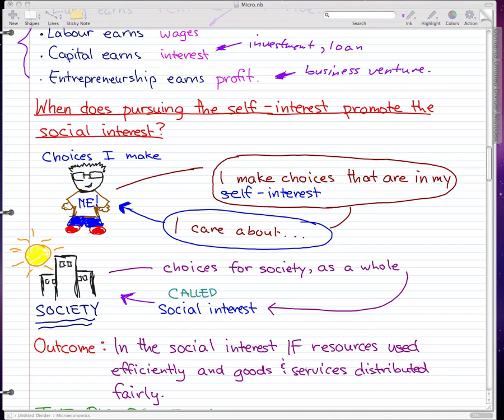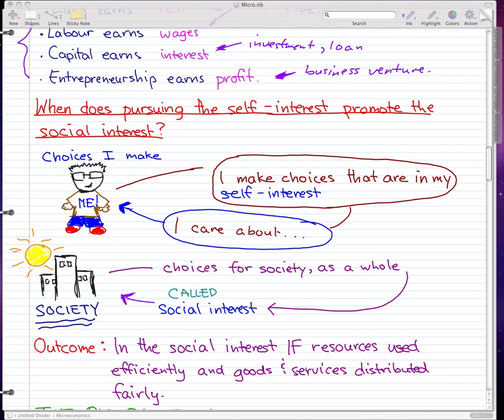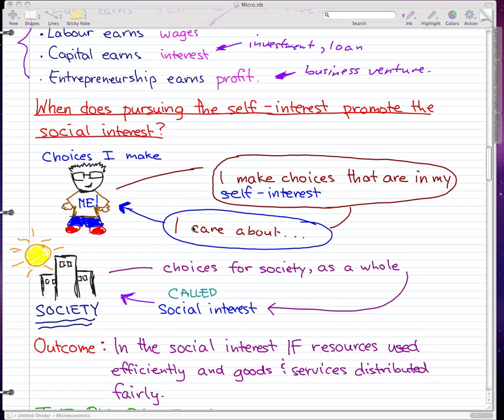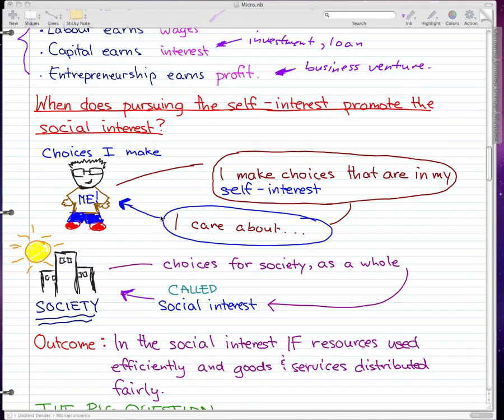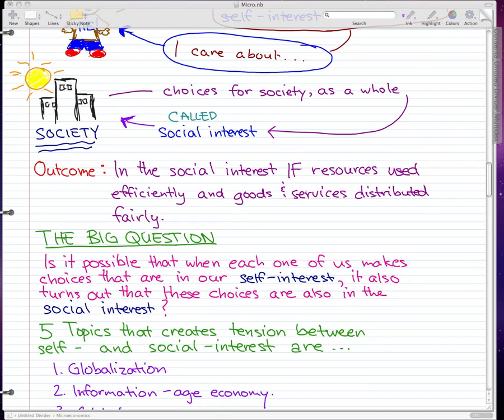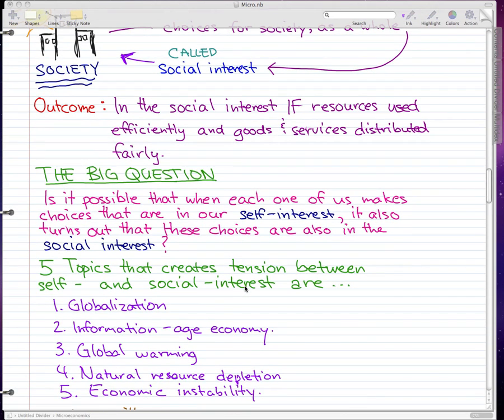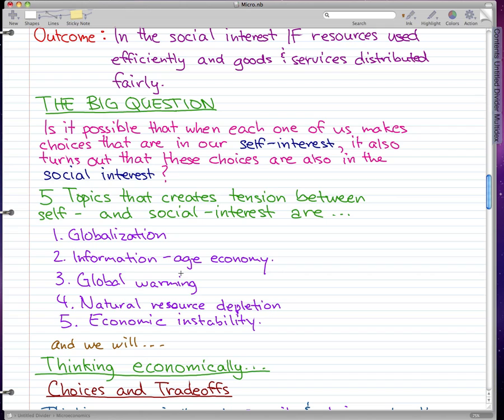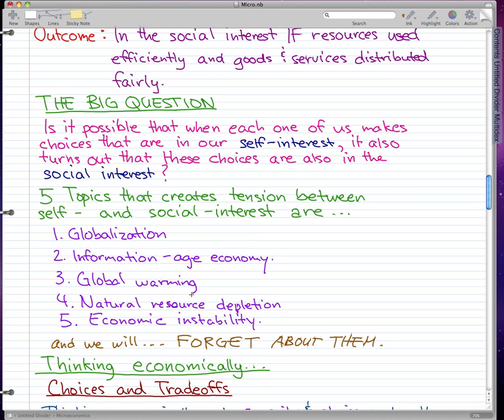Microeconomics - 3: Social-Interest and Self-Interest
Coverage:

Social interest,
Self interest,